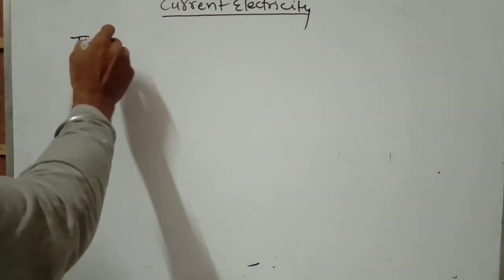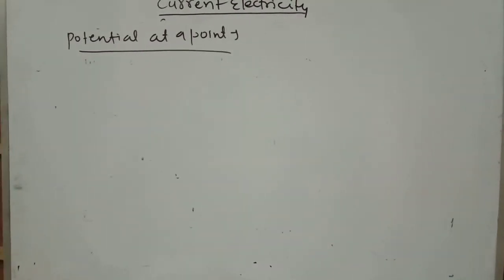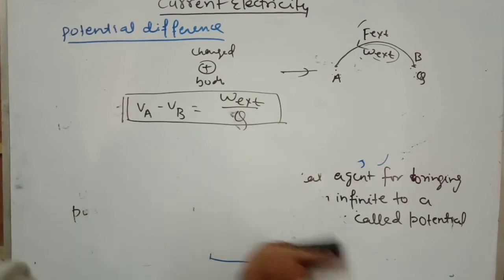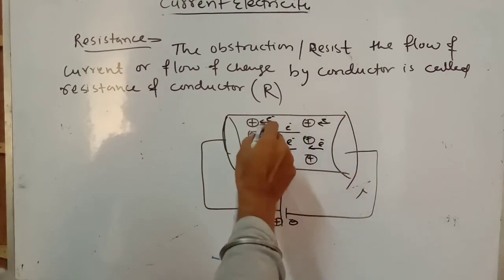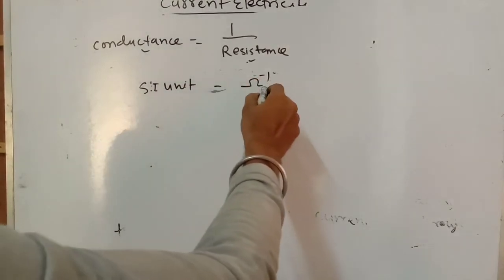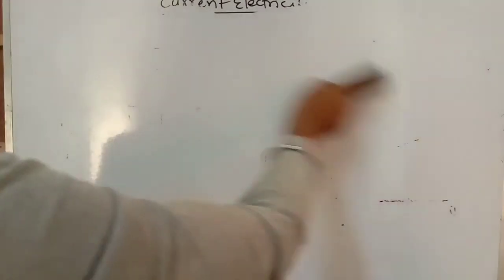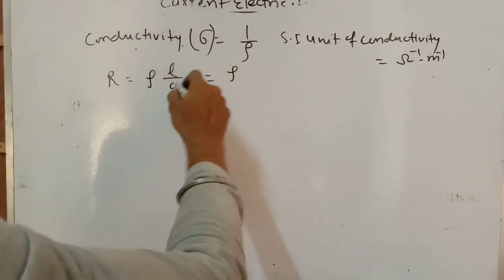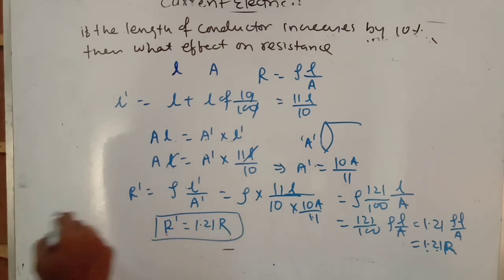CURRENT ELETRICITY PART:1 ELECTRICITY,POTENTIAL,POTENTIAL DIFF. AND RESISTANCE,OHM'S LAW X/ICSE